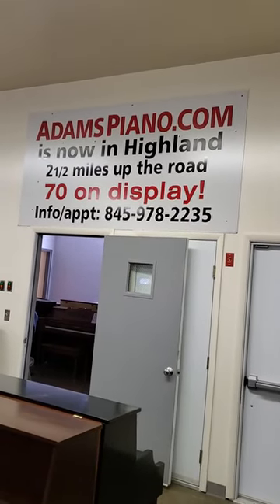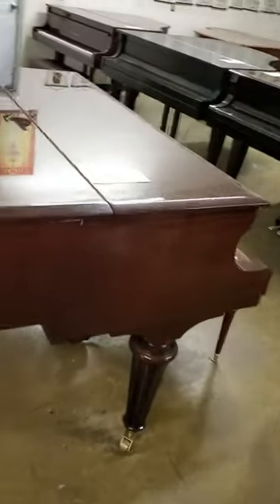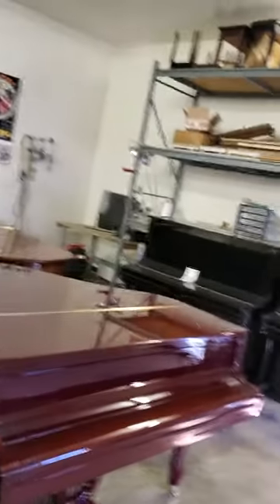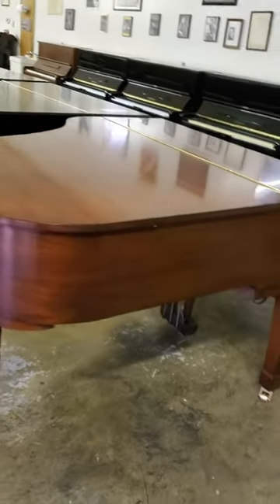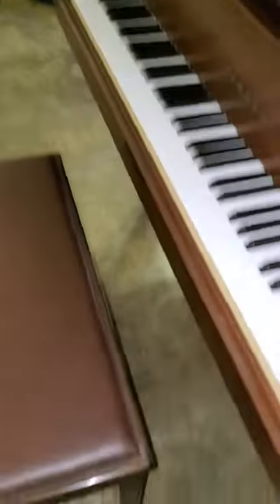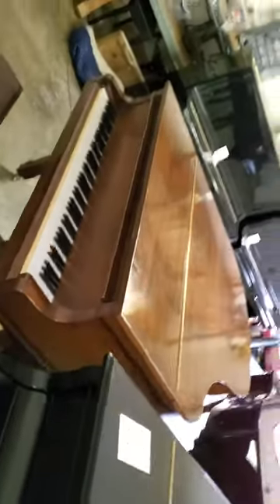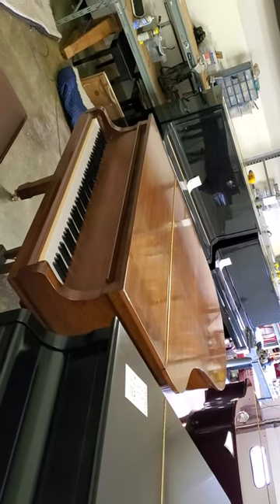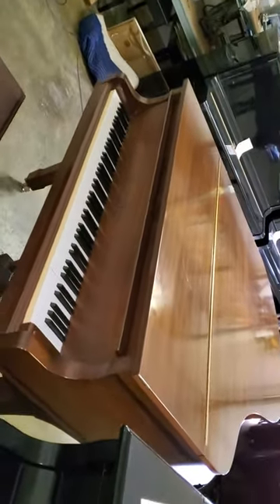Yamaha G2 5'7" grand piano at adamspiano.com